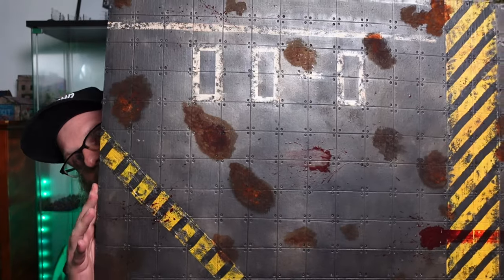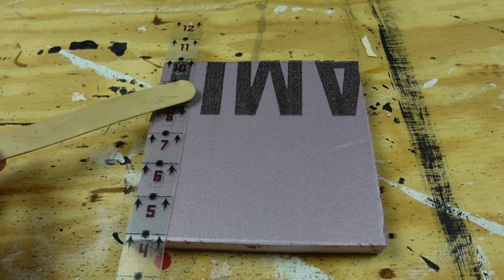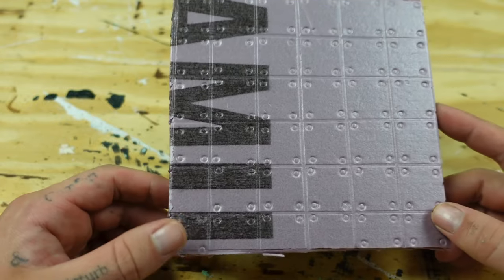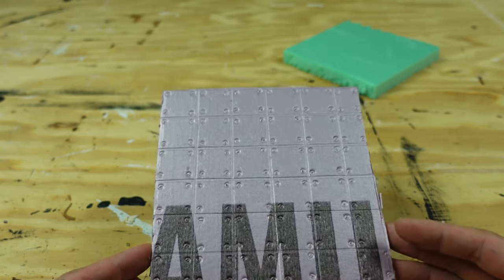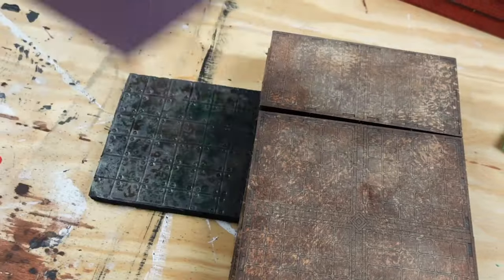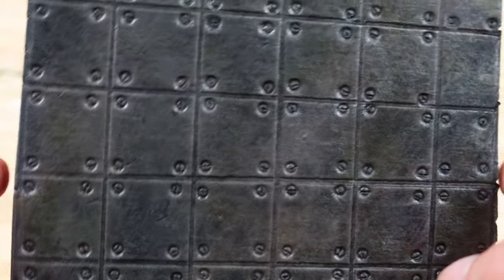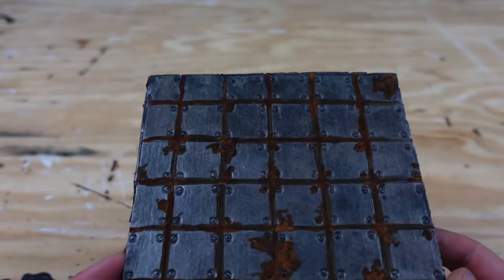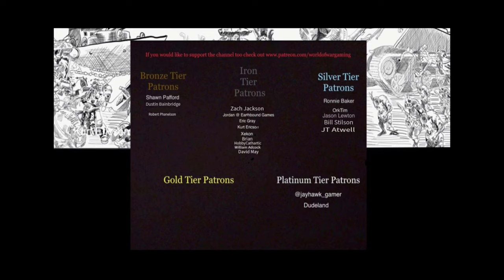Let's Make a Board for Demonship